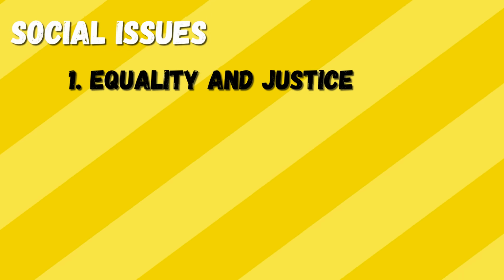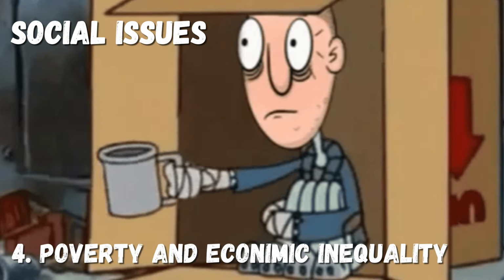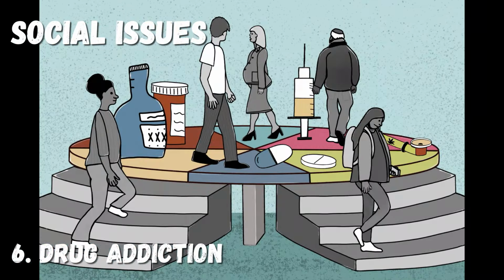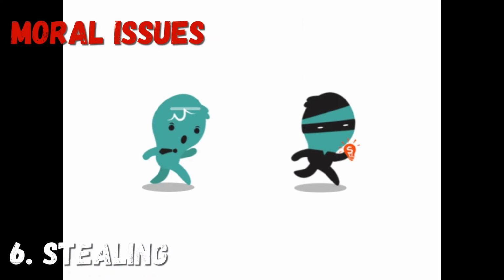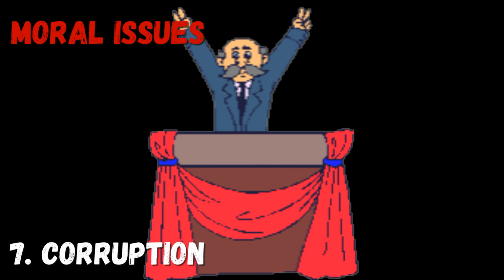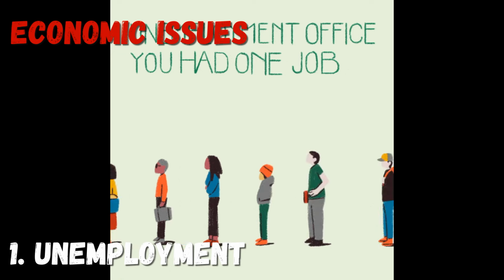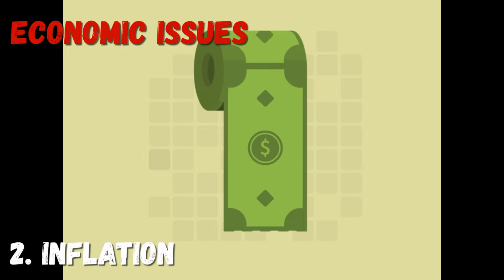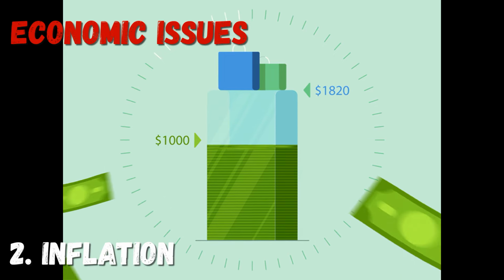Determining Various Social, Moral, and Economic Issues Discussed in Text Listened To